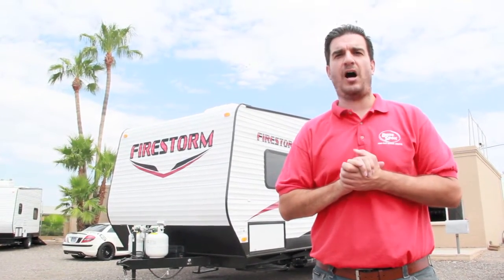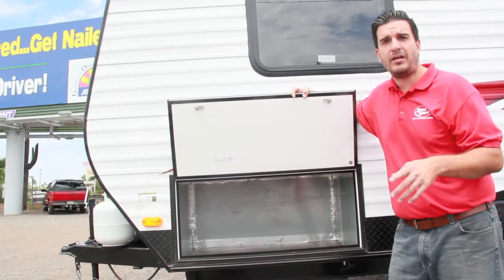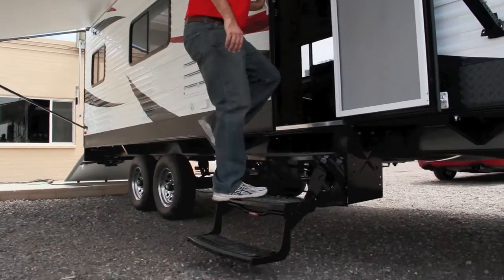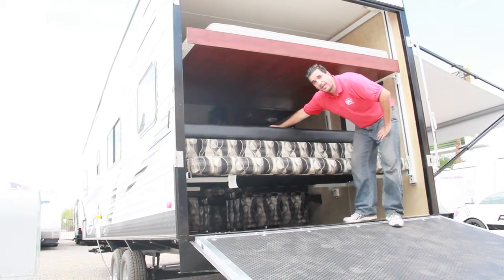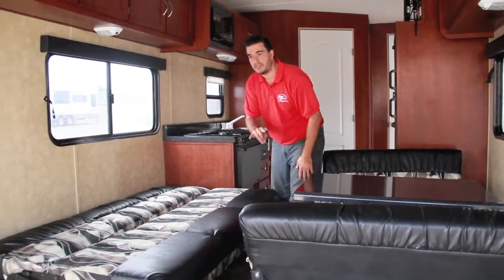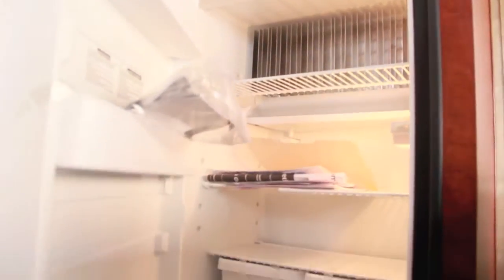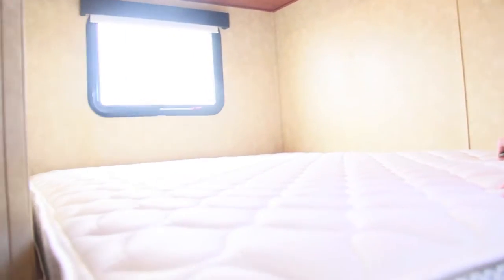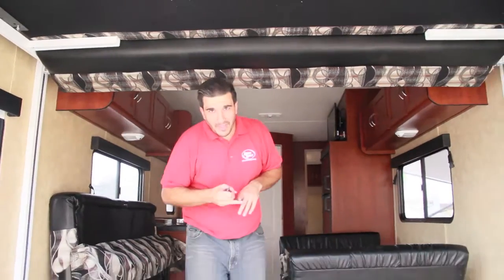DuneSport Toy Hauler - DW Floor Plan 26ft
DuneSport Toy Hauler DW Floor Plan 26ft - Dune Sport. For Sale on our website under New Inventory. Featuring 2 Air Conditioners, 3 burner w/ oven, this 26 footer will go fast!

for more information.